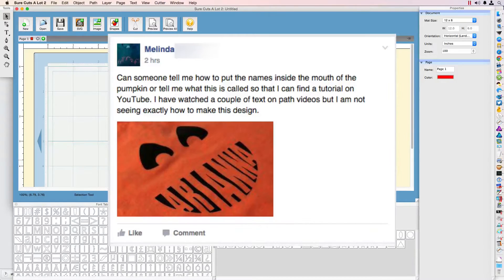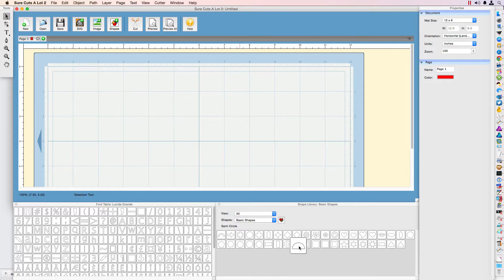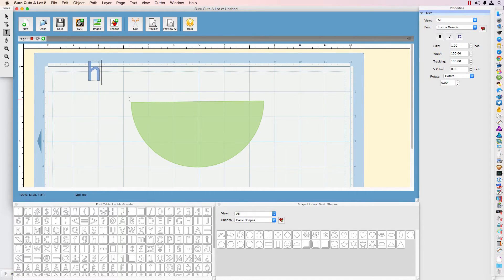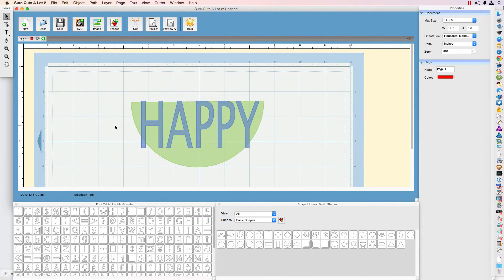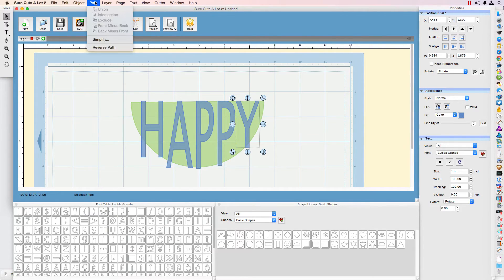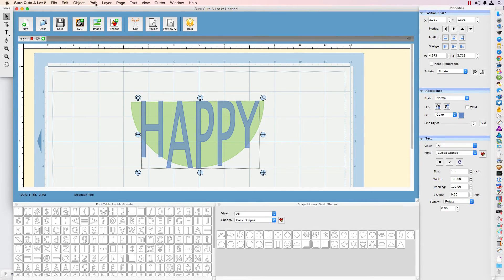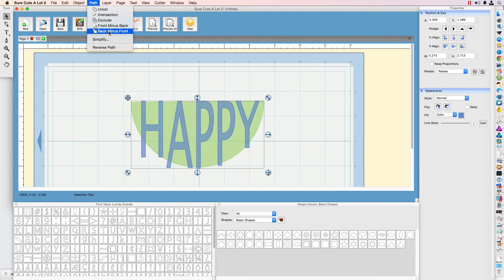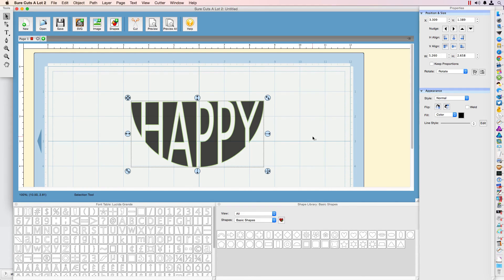Sure Cuts A Lot: Using Back Minus Front to Create Pumpkin Teeth w/ Words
This brief video tutorial will demonstrate how to create Text Filled Shapes using Sure Cuts A Lot 2.